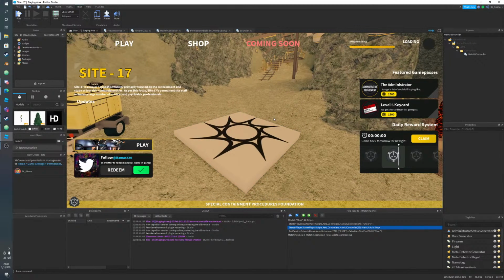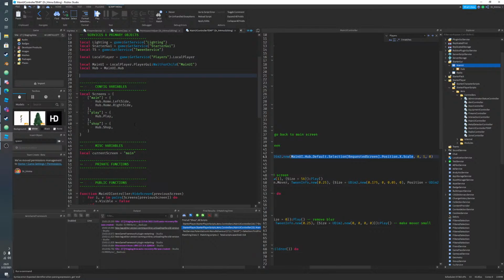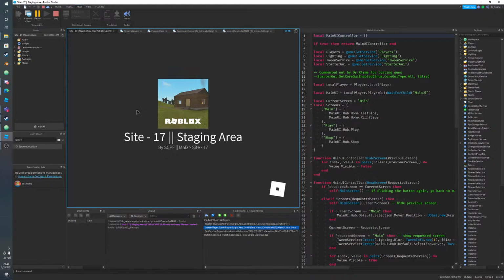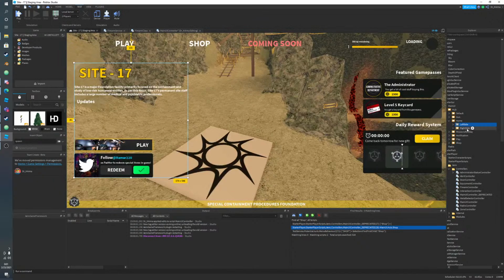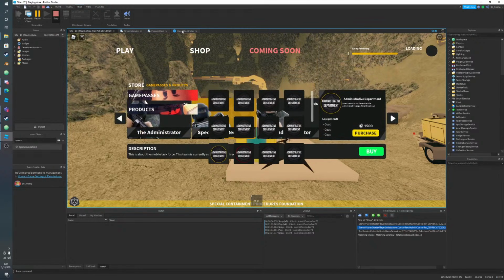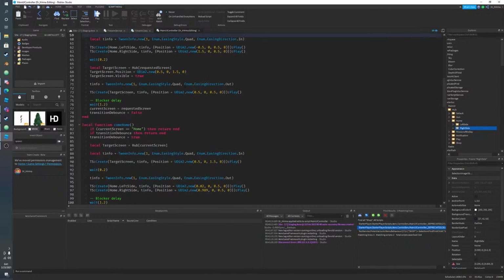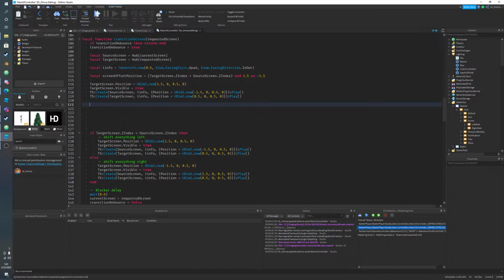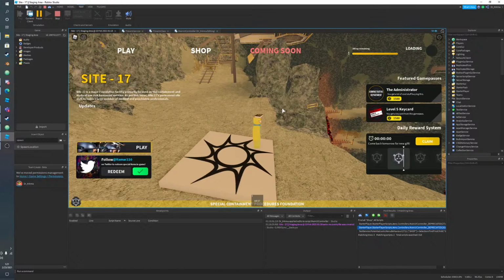Site-17 - Scripting the main UI (Part 1; Refactoring the old code)